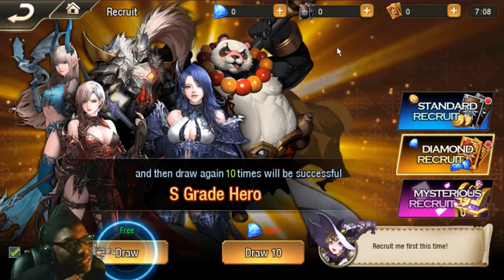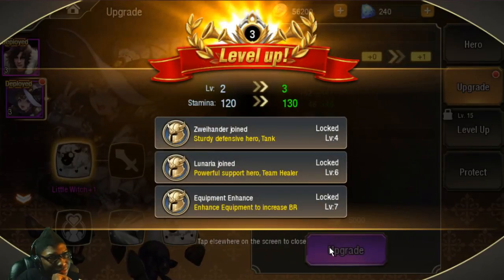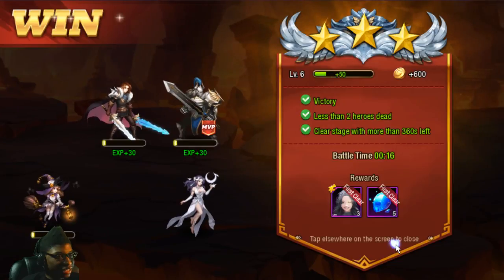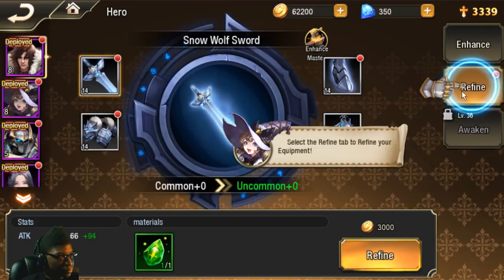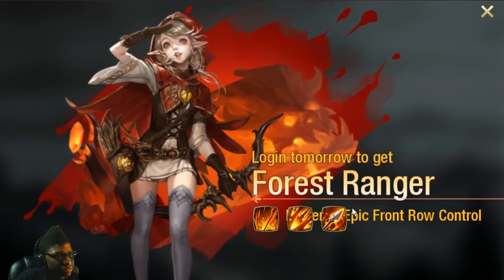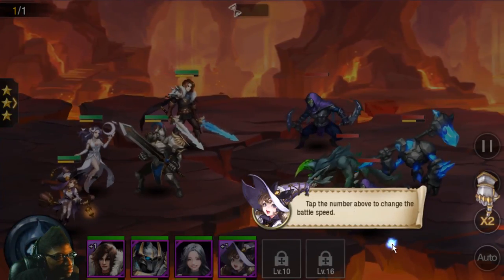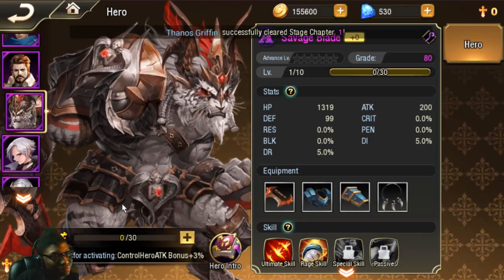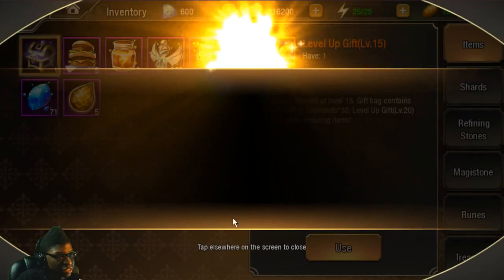League of Angels: Paradise Land | Similar To Heroes Charge But Amazing Art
[Main Rules]
1.No Racism
2.No Harassment of other players
3.No Having Multiple Accounts In The Guild - This is to help other players who want into the guild. Refusing to remove them will cause you to be kicked. So plz join with only one account.